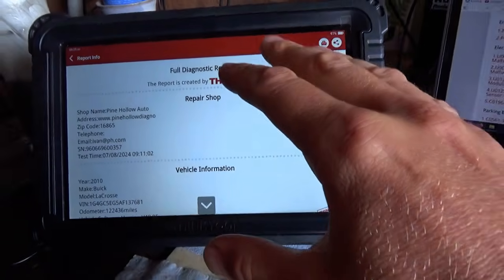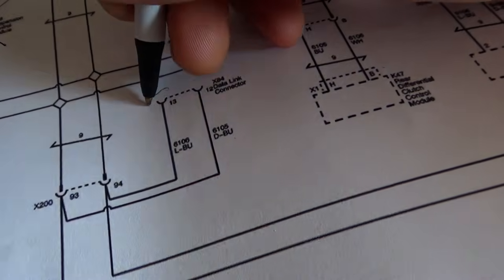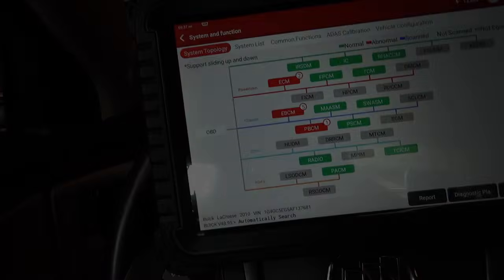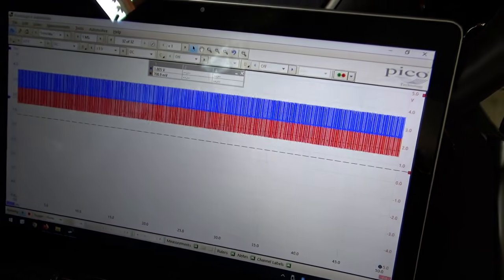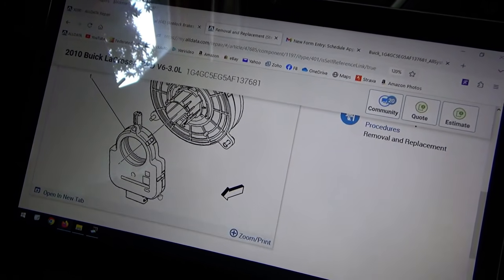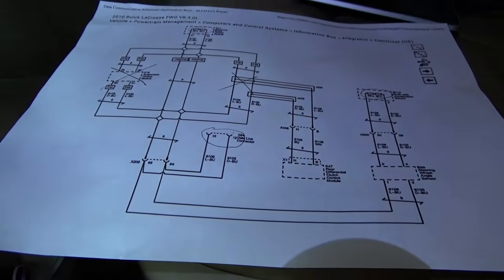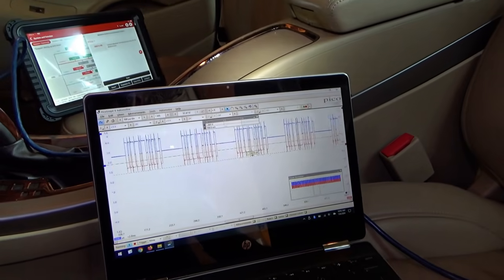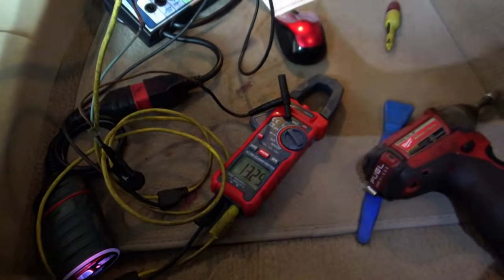(Pt 1) Customer Spent $1000...Car STILL BROKEN!? (Buick GM ABS MALFUNCTION U0074)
The desperate owner of this 2010 Buick LaCrosse V6 turned to PHAD for help after a LOT of FRUSTRATION in trying to resolve an intermittent ABS/Traction Control problem.

Dealer quoted him $2000 just for diagnostics, so he took it to a "reputable" local independent shop.
The second shop was confident that replacing the Steering Angle Sensor AND the Yaw Rate Sensor would resolve the pesky ABS "U0074 - Can B Bus OFF" code.
Guess What? HUGE $1000+ PARTS CANNON FAIL!!!
And then they stopped returning the customer's calls...Pathetic!!

The owner is skeptical of taking his Buick to yet ANOTHER shop, but I assured him that the PHAD 100% GUARANTEE means his Buick will be DIAGNOSED and repaired correctly with NO GUESSWORK.

Let's dive in and see what is going on with the ABS CAN Chassis Bus.
Turns out to be a neat case study :)

TOPDON PHOENIX PLUS: ***$300 OFF!!!***

ASTRO DC AMP CLAMP:

Ivan